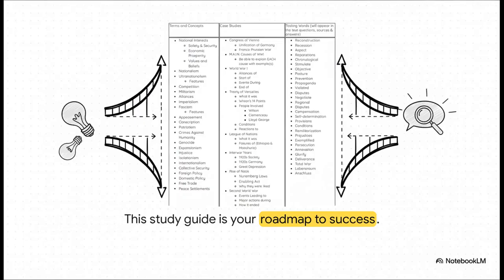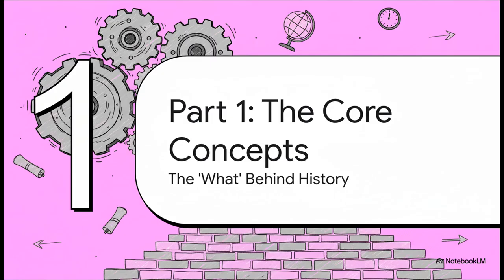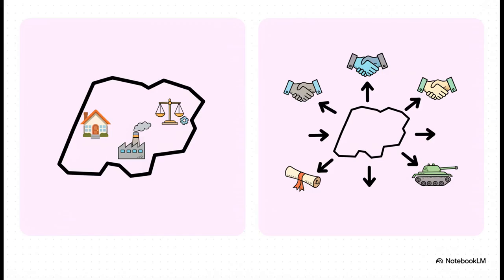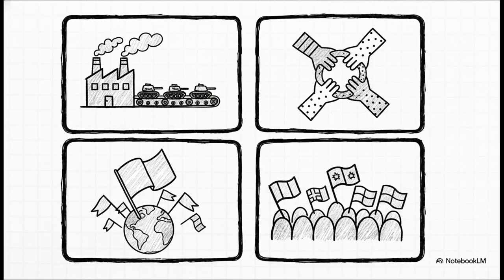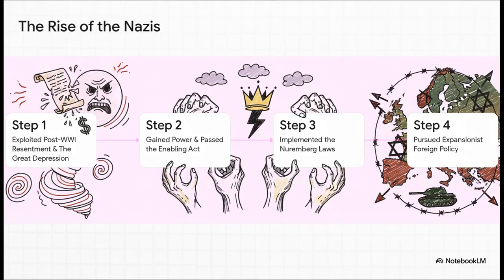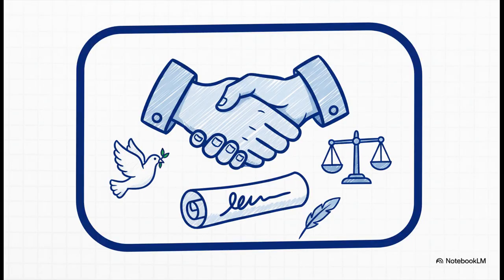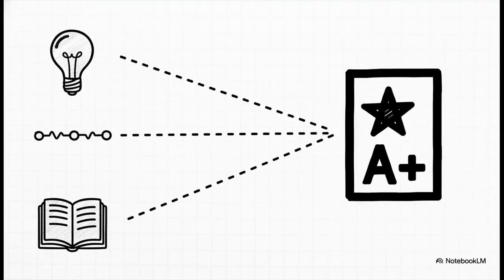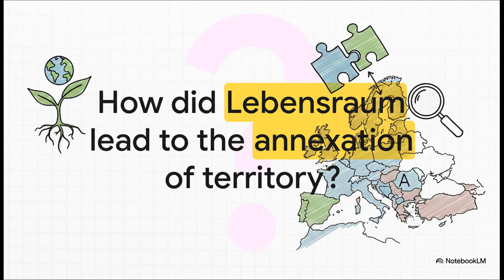Social Studies 20 Related Issue #2 Video Study Guide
Video study guide for Related Issue #2 Multiple Choice Test